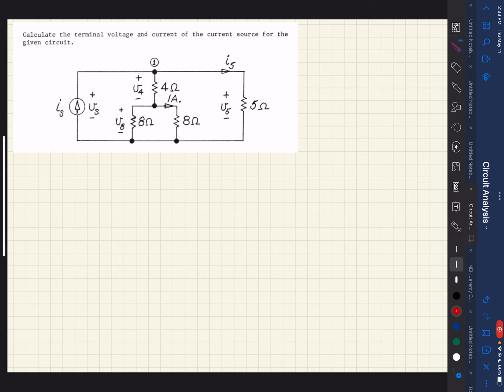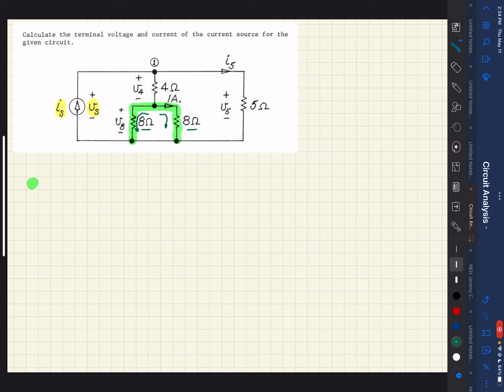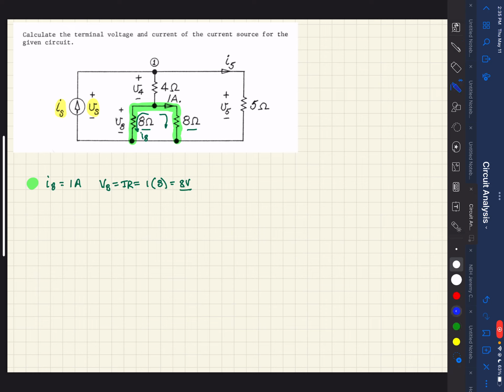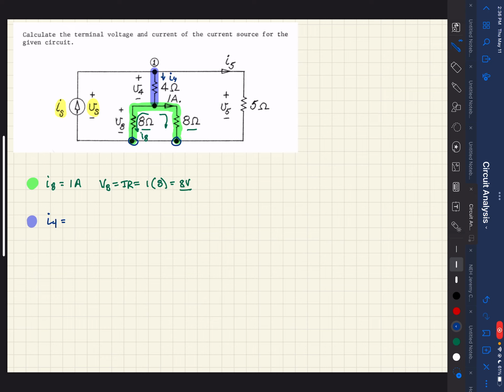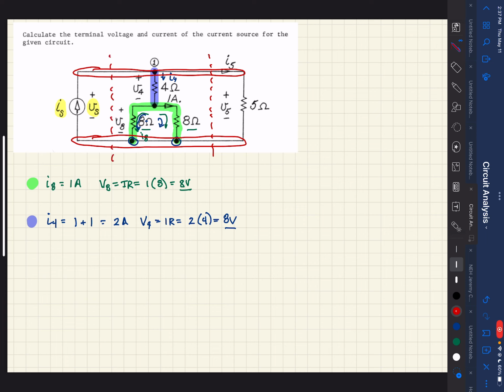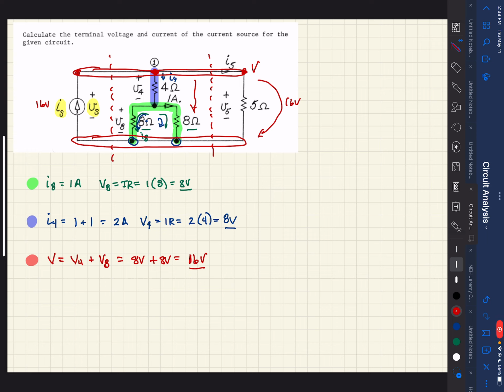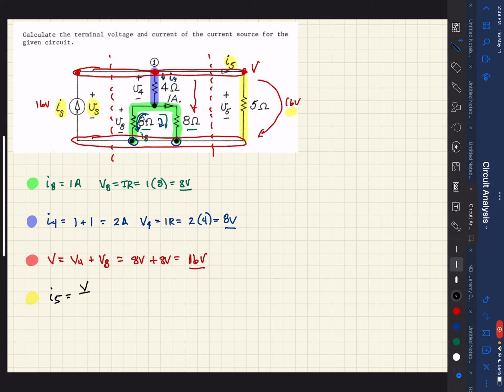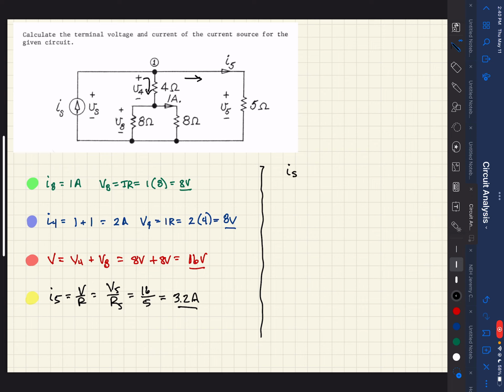Networks Problem Solver: Basic Circuit Laws - Nodal Analysis and Ohm's Law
In this exercise we use nodal analysis and ohm's law to work backwards through a circuit to determine desired values.